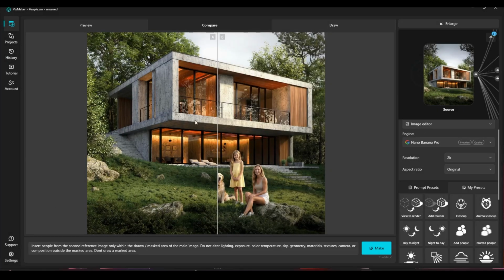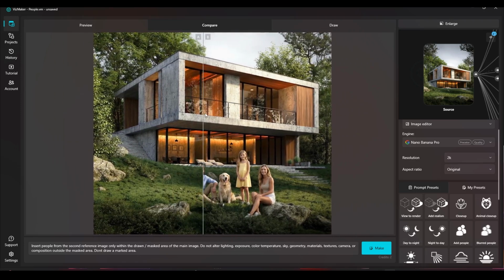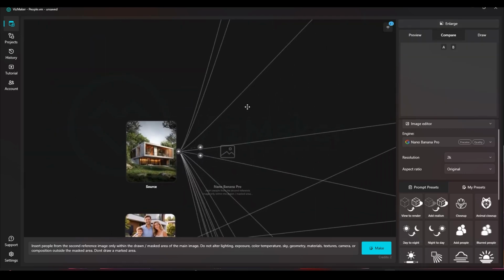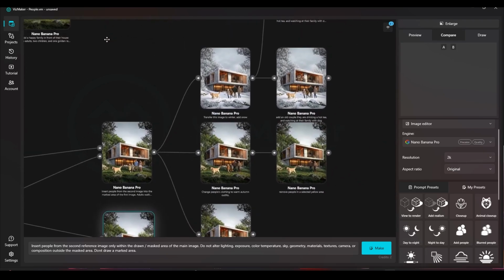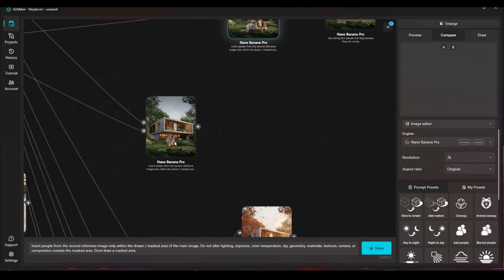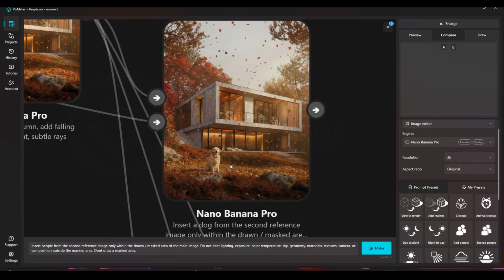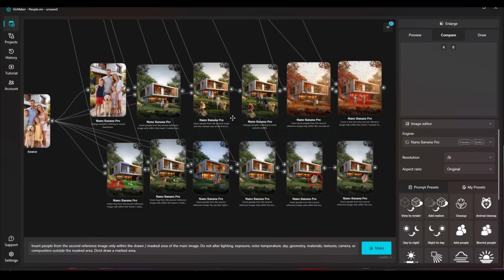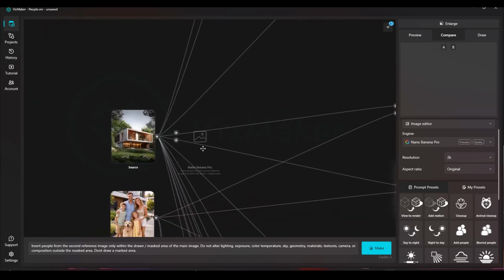INTRO - Free Mini Course - People - AI NanoBanana PRO, Flux and more